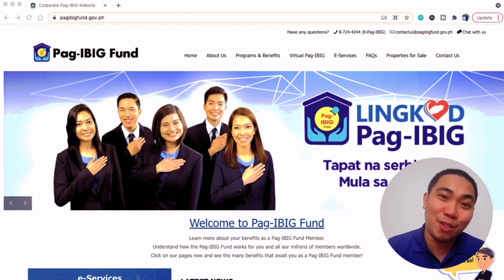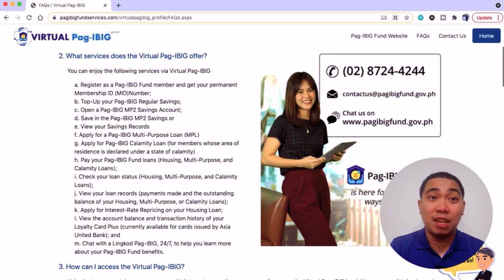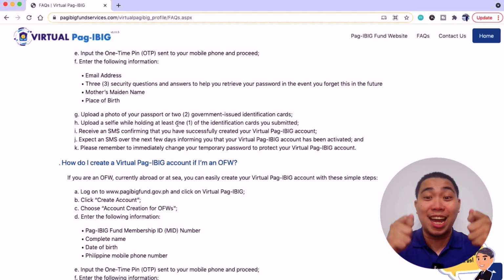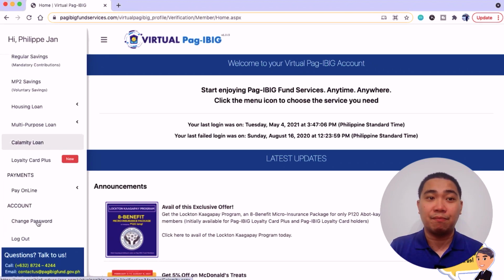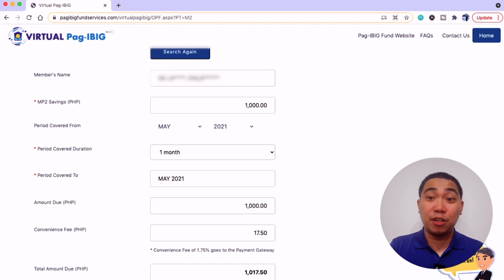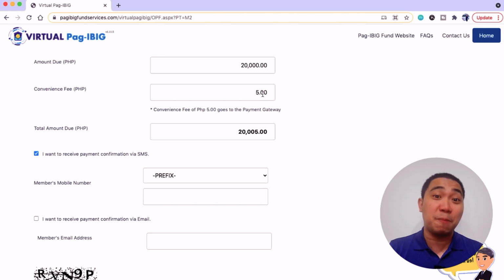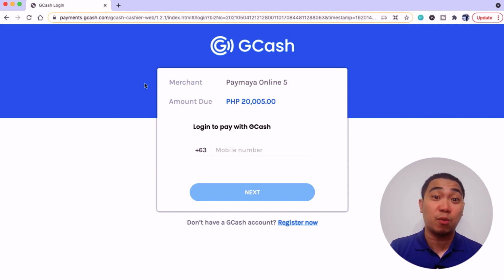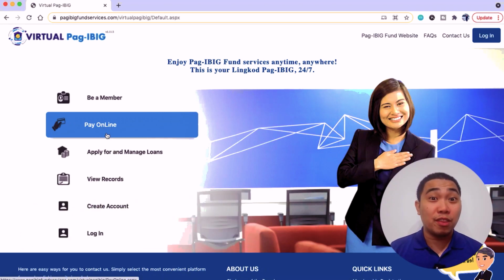How to Open Virtual Pag-IBIG and Pay MP2 Online | Peso Pro Guides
PesoProGuides bring you this quick and easy guide to create a Virtual Pag-IBIG Account and check all things related to Pag-IBIG including your MP2. Later in the video, I also talk about all of the digital ways to pay and make contributions online!

If you want to learn more about MP2, check this out!

Below are the timestamps for your reference:
00:00 Intro
00:47 How to Create a Virtual PagIBIG Account
07:45 Virtual PagIBIG Look and Feel
08:15 How to Contribute to MP2 Online
17:39 Final Thoughts

Sorry this took a bit longer! Hope it helps!

If you're lost on where to start of where you're at now, watch the 8 Steps to Financial Independence